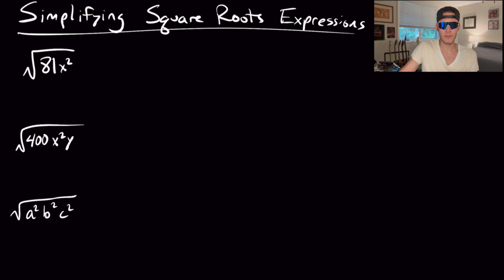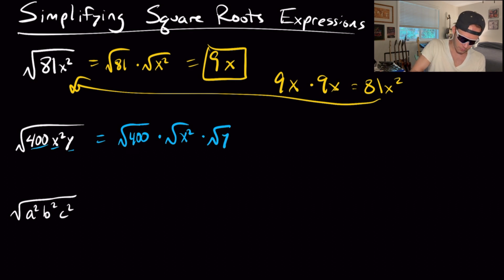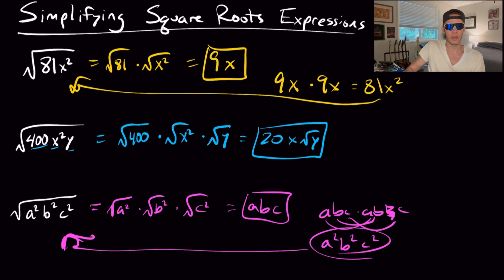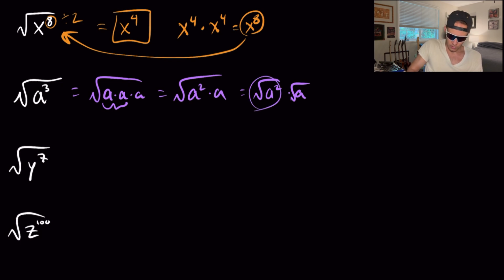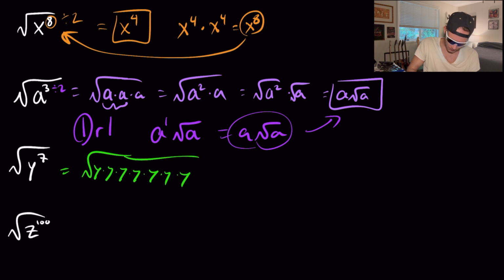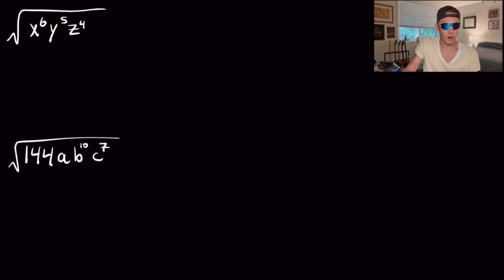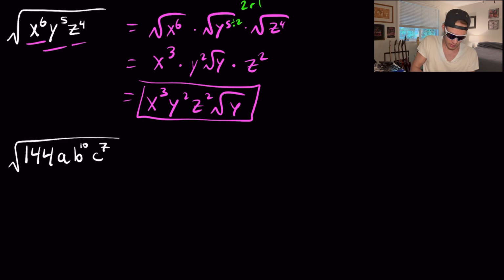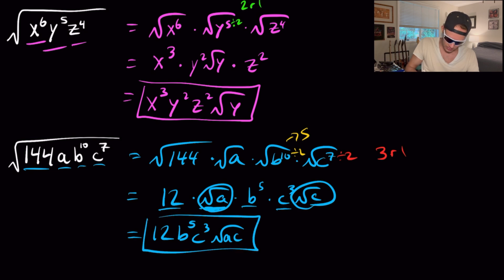Simplifying Square Root Expressions